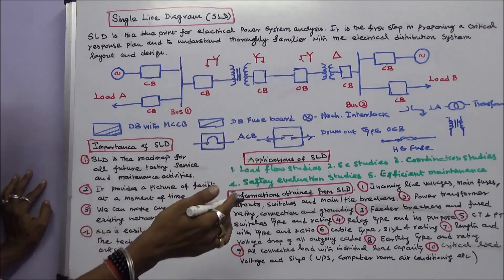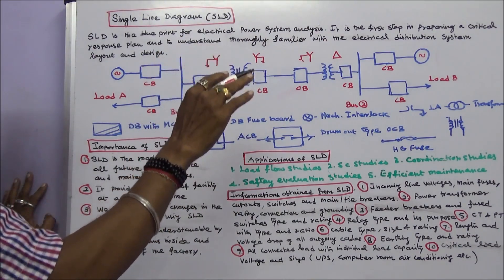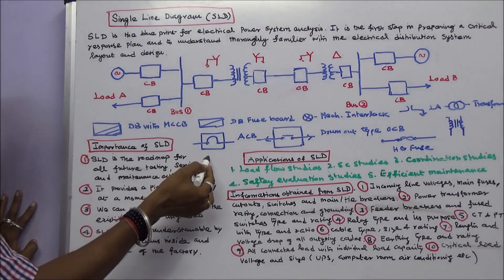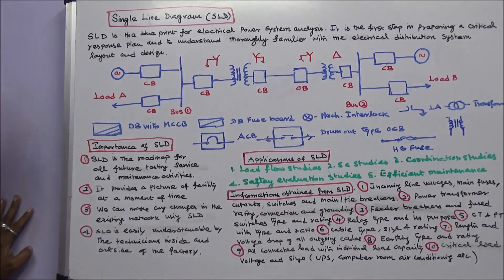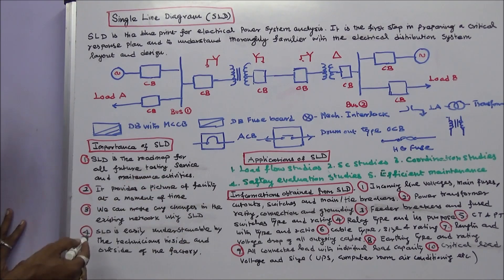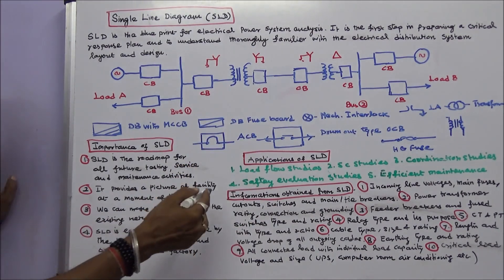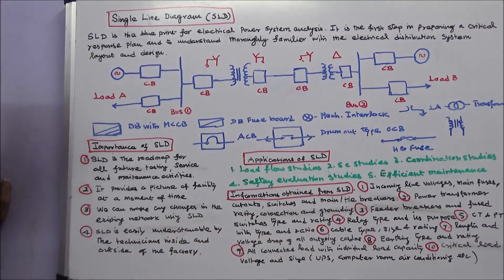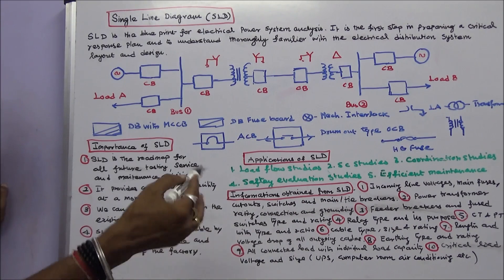ELECTRICAL DIAGRAMS - PART - 04 - SINGLE LINE DIAGRAM (SLD) IMPORTANCE AND APPLICATIONS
SINGLE LINE DIAGRAM
The single-line diagram is the blueprint for electrical power system analysis. It is the first step in preparing a critical response plan and to understand thoroughly familiar with the electrical distribution system layout and design.